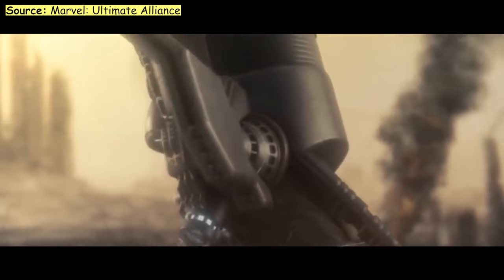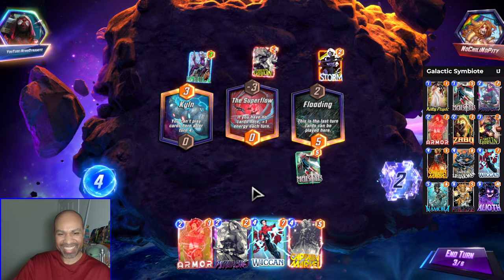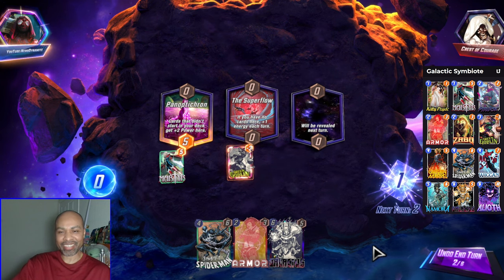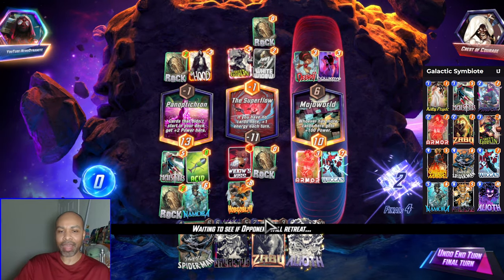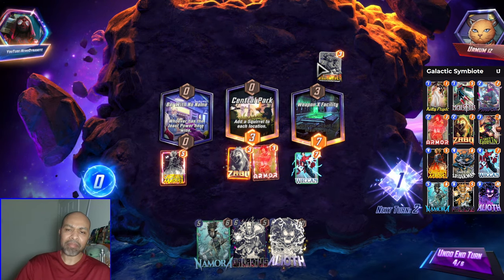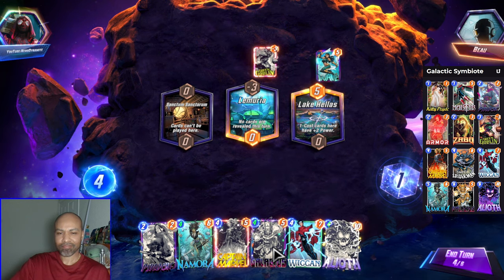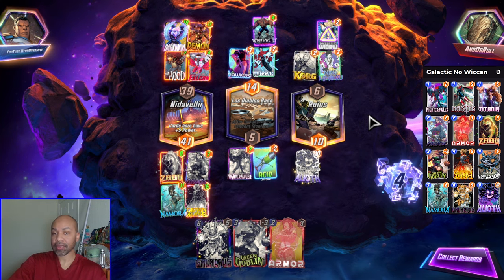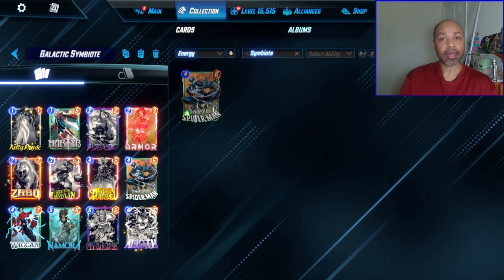SUPER CHARGED Symbiote Deck! | Marvel Snap's Best Symbiote Spider-Man Deck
Gameplay around Symbiote Spider-Man deck featuring Galactus, Namora, and Captain Marvel. I talk through and explain my thoughts as a way to help other players.

Timestamps:
00:00 Deck Breakdown
01:55 vs Black Panther Zola
04:55 vs Junk
08:34 vs Destroy
12:33 vs Phoenix Force
14:35 vs Sentry Annihilus
19:11 vs High Evo Affliction
21:23 vs Wong Hazmat
24:57 vs Discard Collector
29:11 vs Wiccan Werewolf
35:54 Wrap Up

Original:
# (1) Kitty Pryde
# (1) Martyr
# (2) Psylocke
# (2) Armor
# (2) Zabu
# (3) Green Goblin
# (4) Captain Marvel
# (4) Symbiote Spider-Man
# (4) Wiccan
# (5) Namora
# (6) Galactus
# (6) Alioth

No Wiccan Version:
# (1) Nightcrawler
# (1) Martyr
# (1) Titania
# (2) Psylocke
# (2) Armor
# (2) Zabu
# (3) Green Goblin
# (4) Captain Marvel
# (4) Symbiote Spider-Man
# (5) Namora
# (6) Galactus
# (6) Alioth